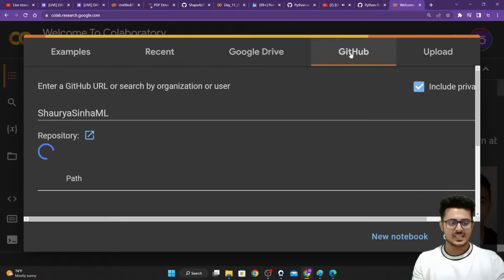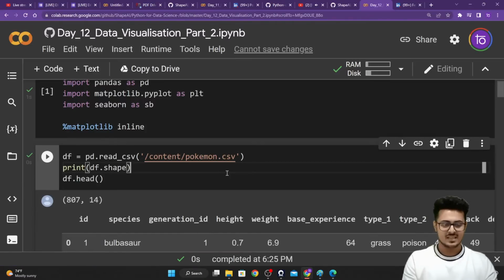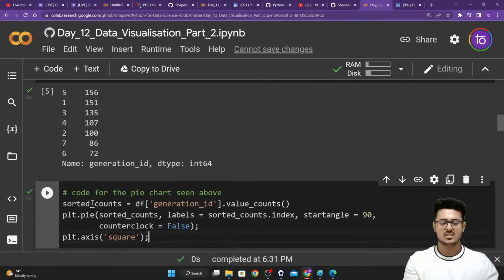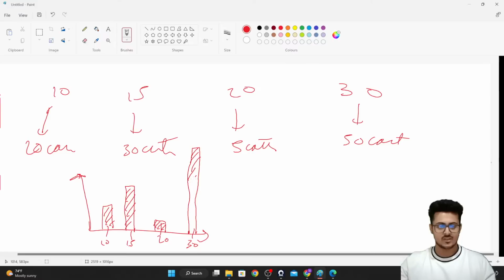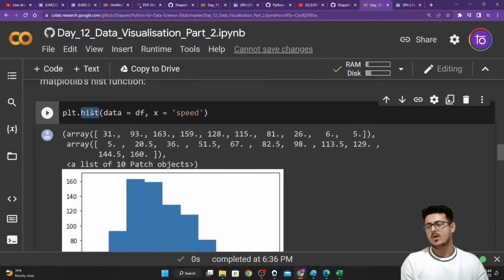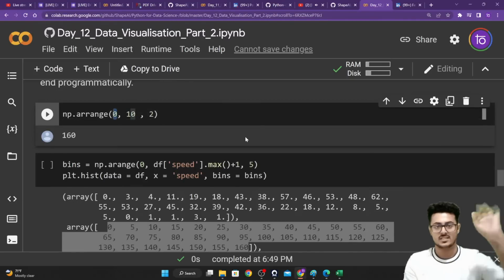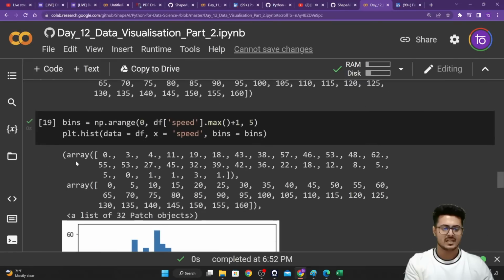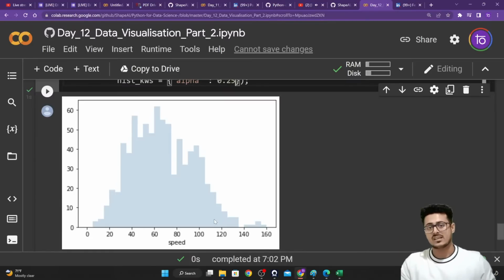[LIVE] DAY 06 - Introduction to Data Visualisation using Python & Seaborn | COMPLETE in 7 - Days